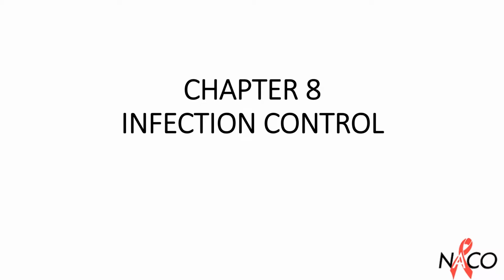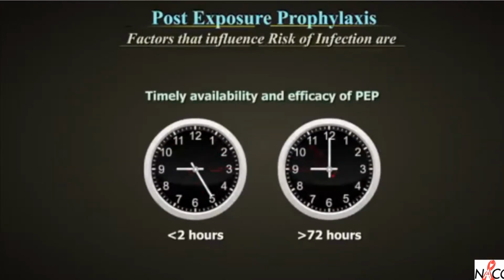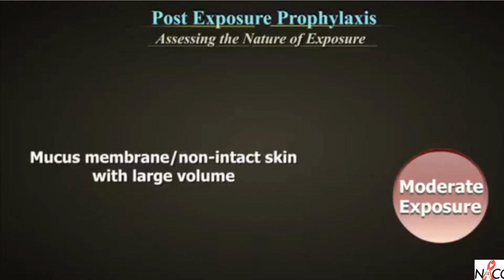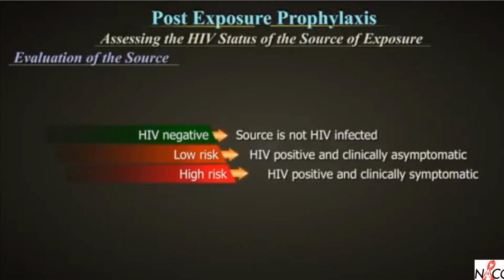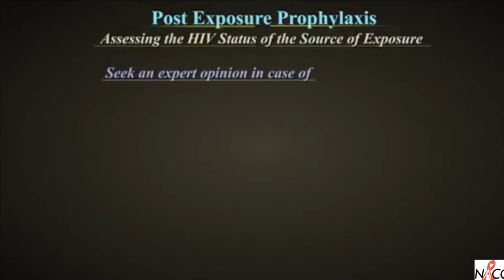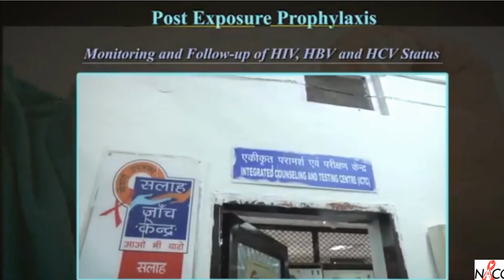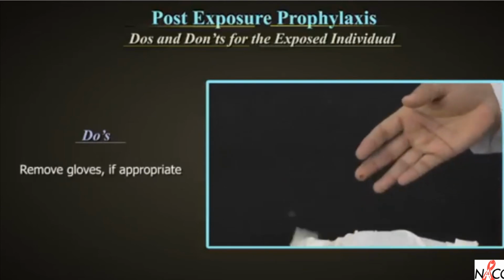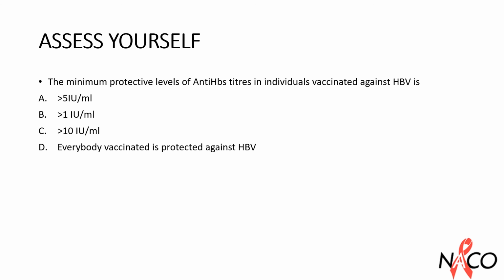Ch 8.5 Infection Control: Post Exposure Prophylaxis